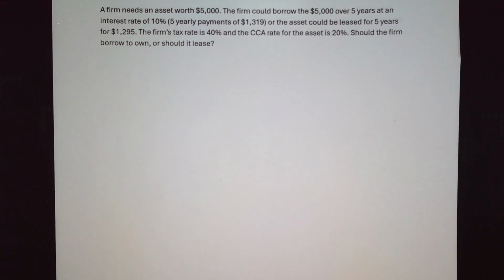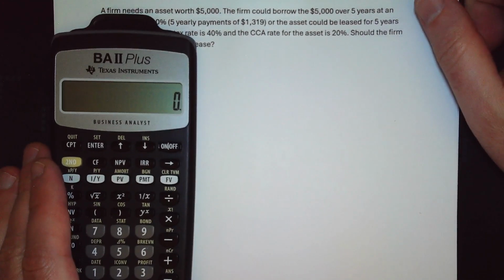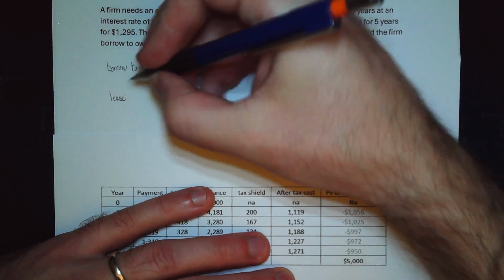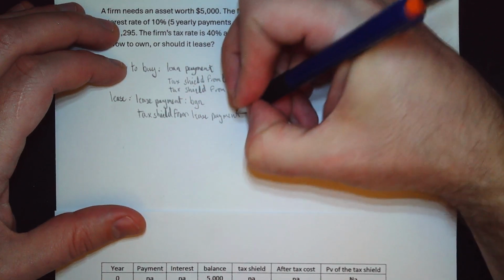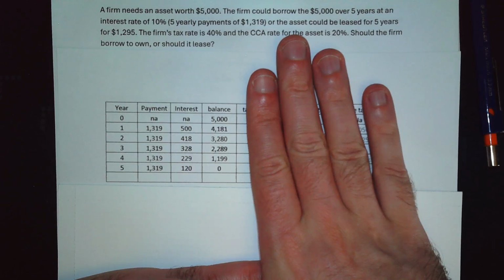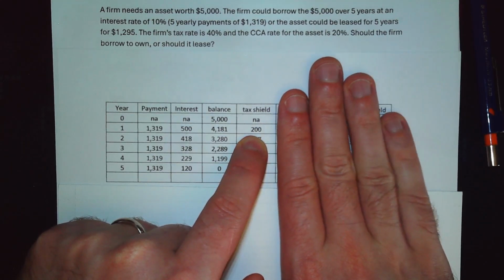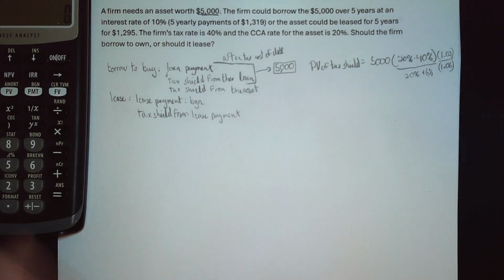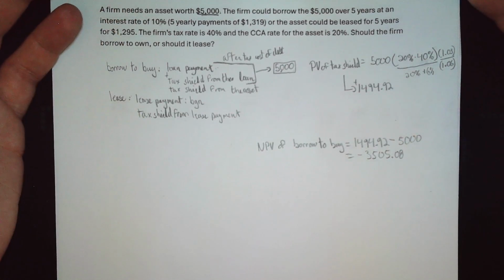Fin 310 C16V8 Lease or buy NPV of buy